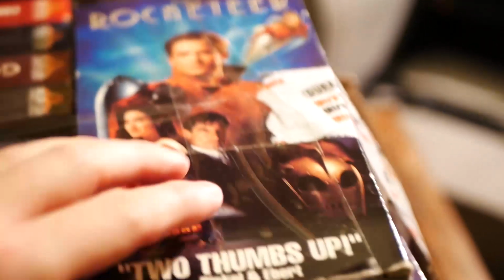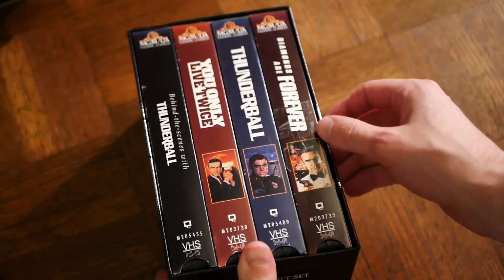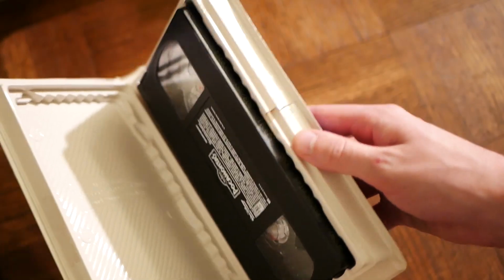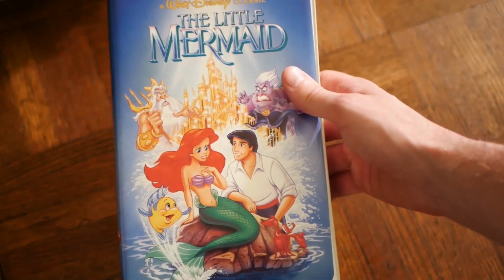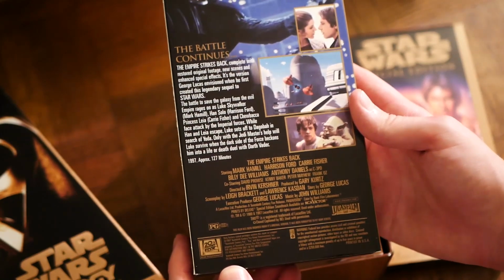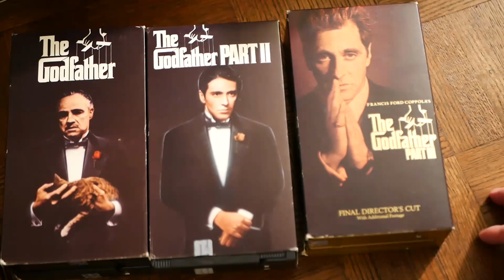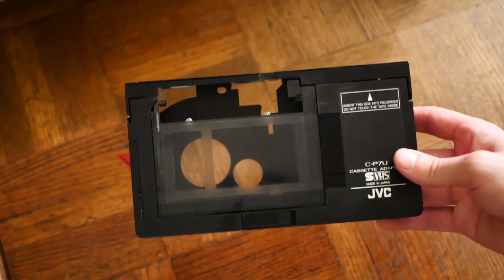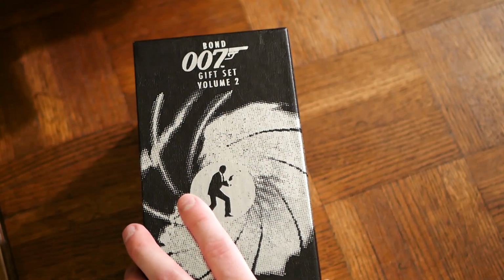I GOT FREE VHS TAPES! What's in the Box?!